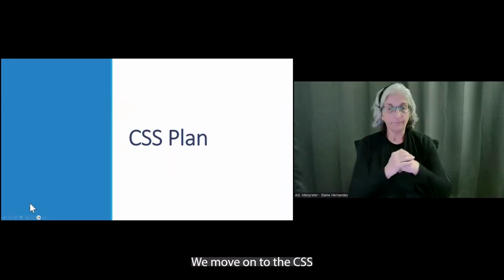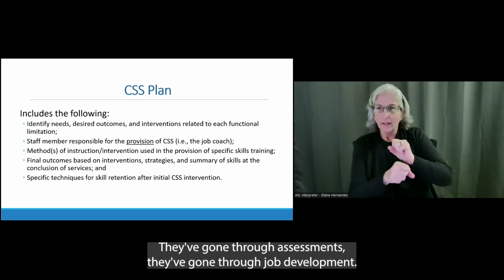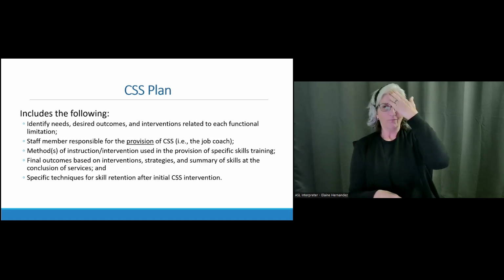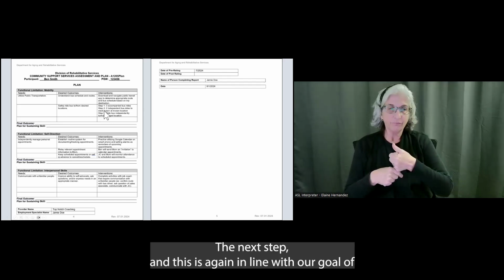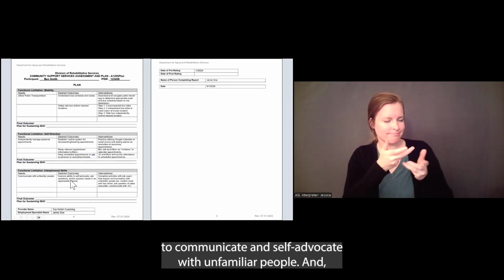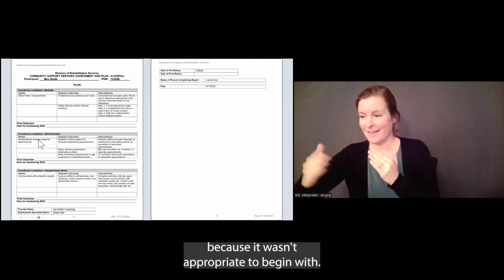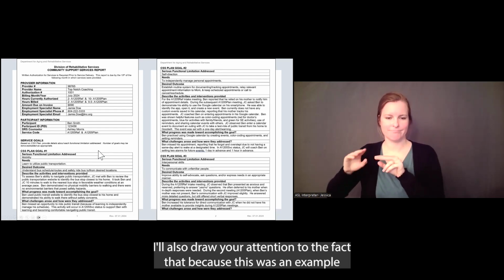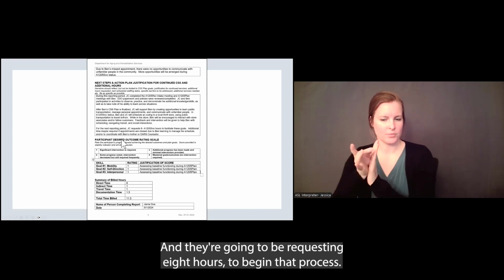Community Support Services Training | Segment 4: Plan and Report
Virginia DARS Community Support Services (CSS) Training Video Series

Welcome to the Virginia Department for Aging and Rehabilitative Services (DARS) training series for Division of Rehabilitative Services (DRS) Counselors and Employment Service Organizations. This comprehensive video series provides an in-depth review of the processes and procedures for working with DARS clients in the Community Support Services (CSS) Program.

Featuring expert guidance from:

Sherrina Sewell, District Director for the Capitol District
Richard Kriner, Autism Services and Customized Employment Program Coordinator
Ashley Miller, VR Counselor with the DARS Harrisonburg Office
These seasoned DARS leaders deliver valuable insights and practical strategies for successfully navigating the CSS program, empowering professionals to better serve clients.

Video Breakdown:

Part 1: History and Policy – Explore the origins and policy framework of the CSS program.
Part 2: Service Provision – Learn best practices for providing effective services.
Part 3: CSS Assessment – Understand how to conduct thorough and impactful CSS assessments.
Part 4: CSS Plan and Report – Gain clarity on developing CSS plans and reporting outcomes.
Part 5: Modifying and Ending Services – Review the procedures for modifying and concluding CSS services.
📌 This series is a must-watch for professionals dedicated to enhancing vocational rehabilitation services and supporting individuals with disabilities in achieving their employment goals.